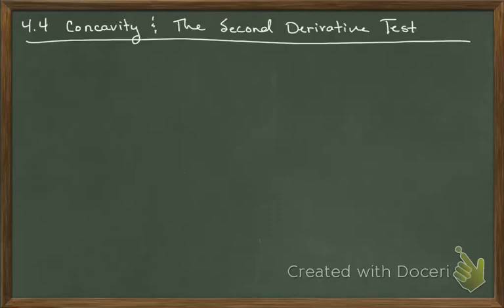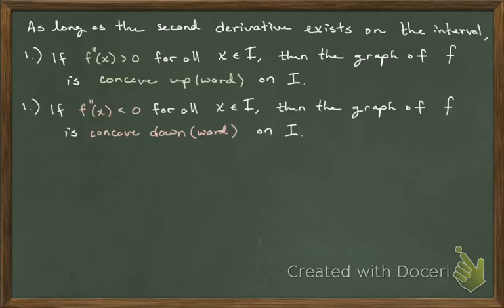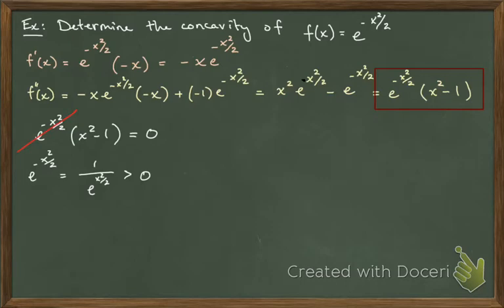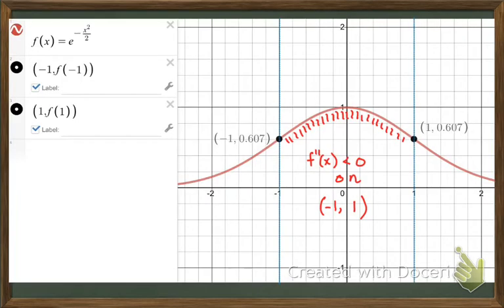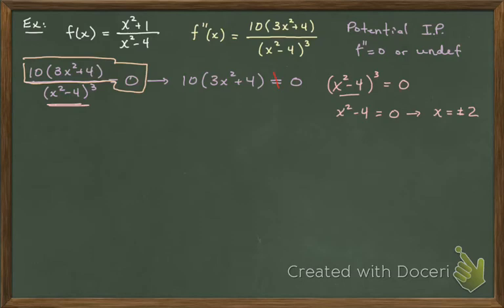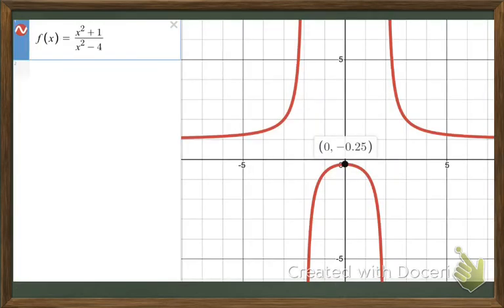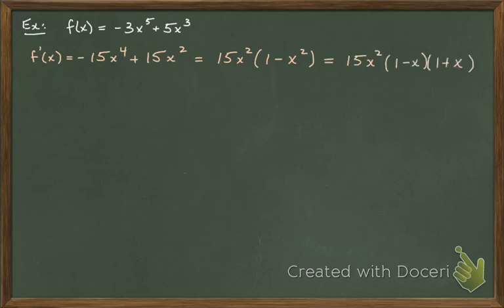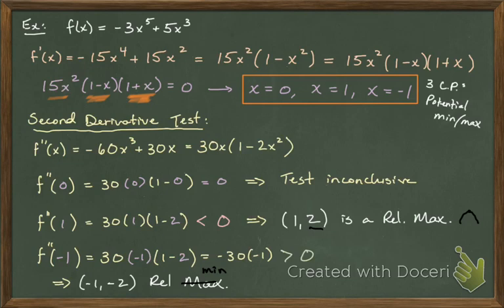4.4 Concavity and The Second Derivative Test